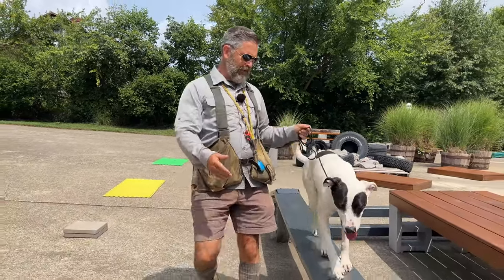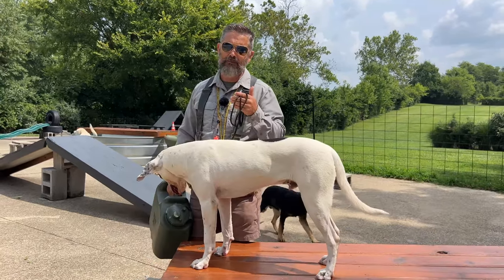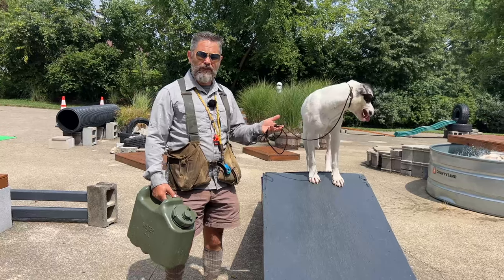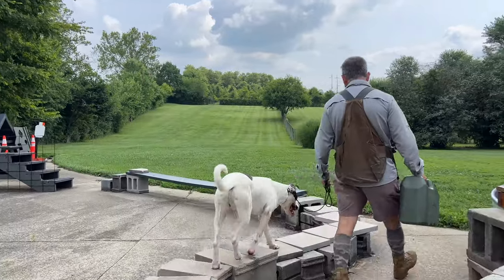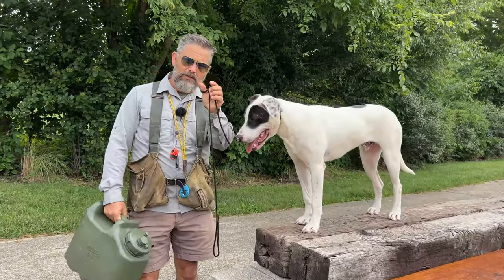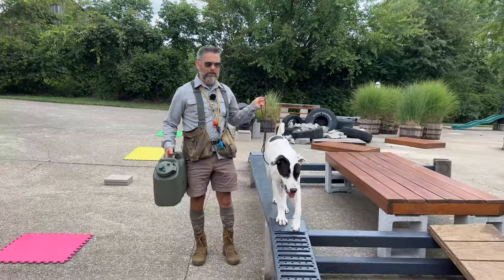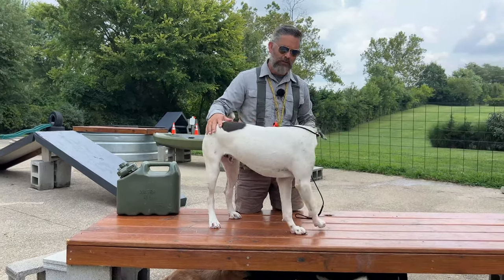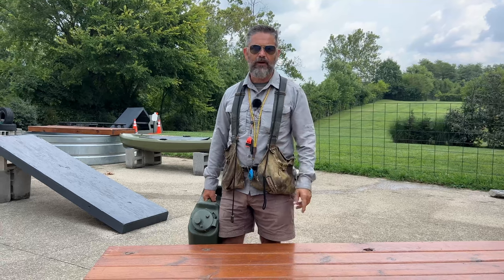Practical vs Impractical Dog Training | What's really important?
Today Uncle Stonnie is following up on a video we posted yesterday and answering questions related to what aspects of dog training one should focus on first. In our opinion proper puppy training should be one hundred percent laser focused on developing a practical dog training foundation. After one has a great foundation formed, then there's plenty of time to take a deep dive into the fun, but somewhat impractical, aspects of dog training.